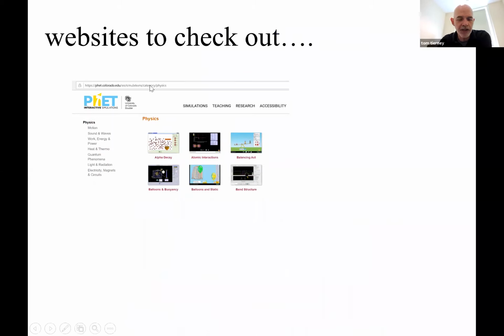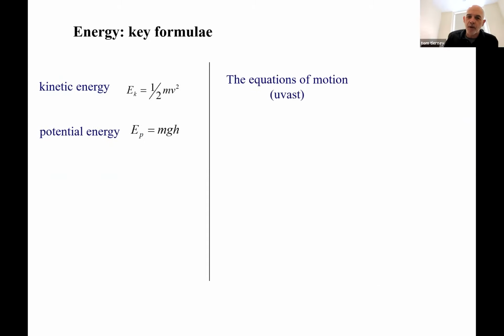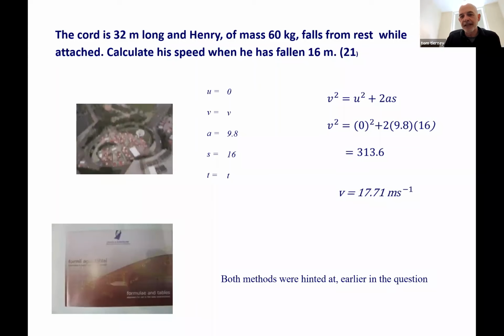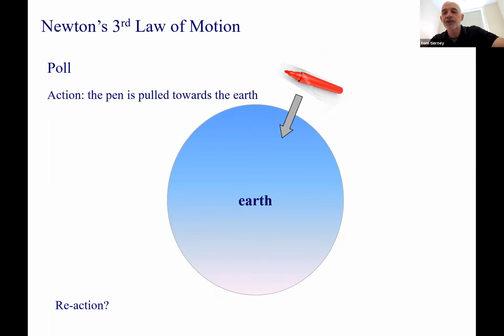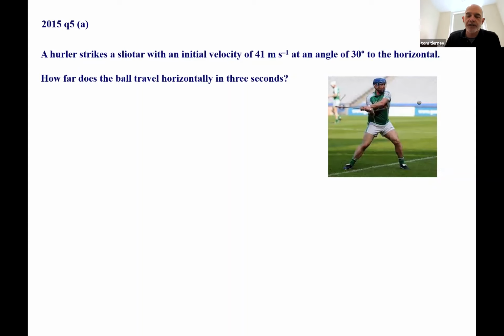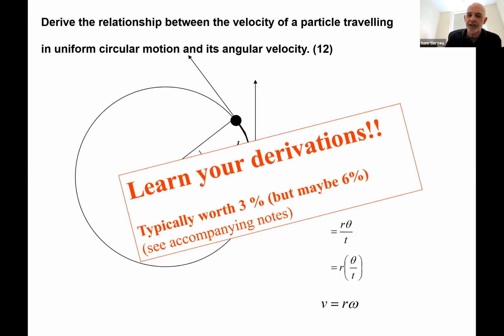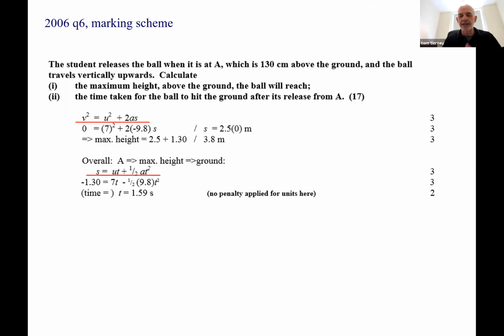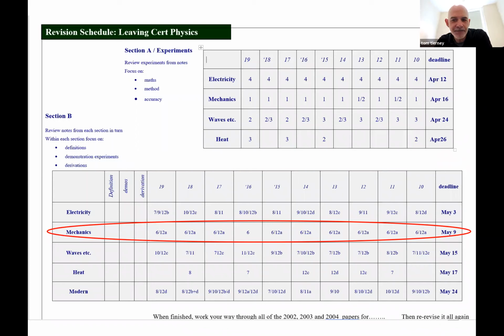Intel Academy Physics Class 2 - Mechanics